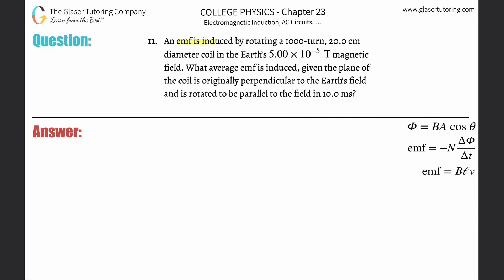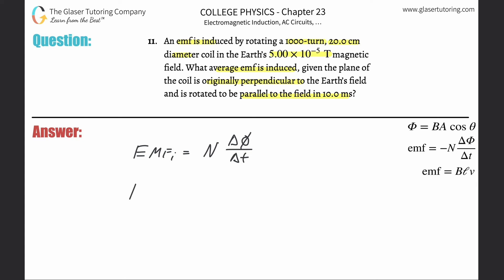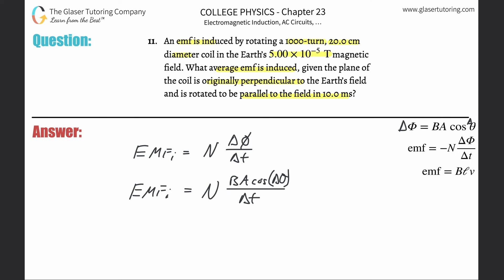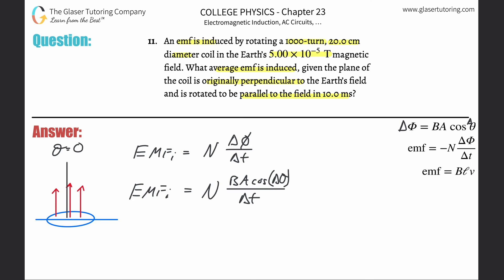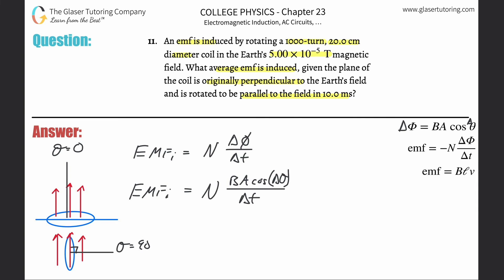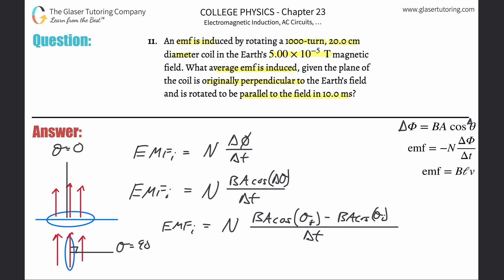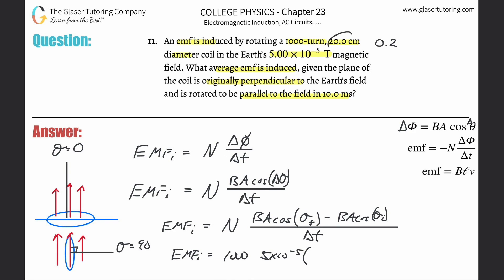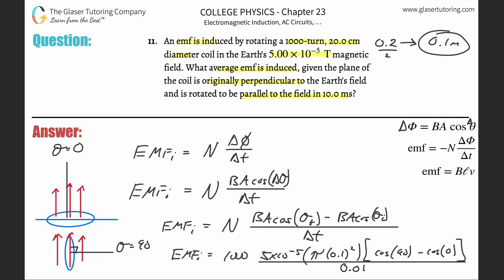23.11 | An emf is induced by rotating a 1000-turn, 20.0 cm diameter coil in the Earth’s 5.00×10^−5 T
An emf is induced by rotating a 1000-turn, 20.0 cm diameter coil in the Earth’s 5.00×10^−5 T magnetic field. What average emf is induced, given the plane of the coil is originally perpendicular to the Earth’s field and is rotated to be parallel to the field in 10.0 ms?